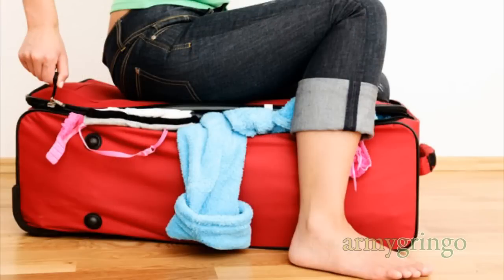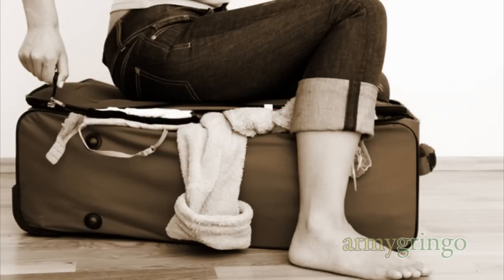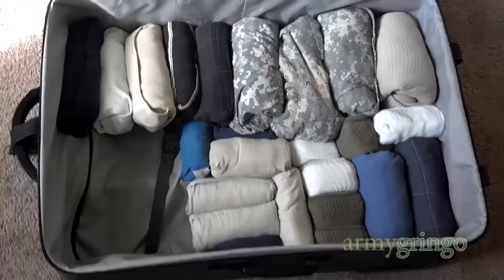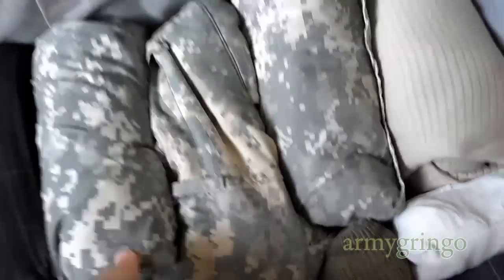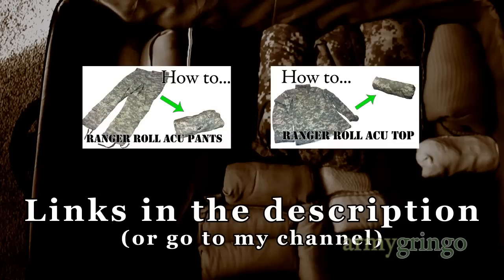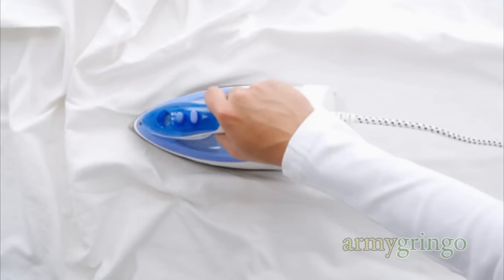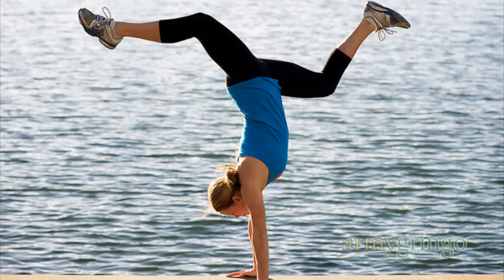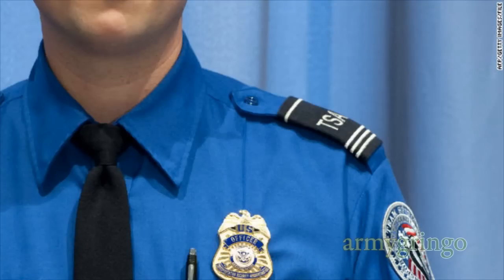Army Hack: Packing Suitcase / Baggage Like a Pro for Vacation Travel || Space Saving Military Style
Just a quick video to introduce more people to military style of packing, aka "Ranger roll," "Army roll," etc. You can use it to pack your suitcase or any other baggage/luggage for a vacation, road trip, air travel, etc.

As you can see, it's a real space-saver, and it helps you stay organized, too! :) Before I learned rolling my clothes, I'd stuff everything in the bag, and then every time I needed something I had to start a digging expedition to find it among all the other stuff. haha Ranger-rolling makes packing and traveling a lot more manageable.

This also comes in handy if you're hiking/backpacking, packing a survival kit, or fixing for a field exercise. Have a different situation where this came in handy? :)

Also, let me know your feedback on rolling/folding and packing in general, as well as any suggestions to improve my future videos.

LINKS MENTIONED IN THE VIDEO:
T-Shirts: youtu.be/so93nqxZLjM
Underwear: youtu.be/V9lj_g779Io
Socks: youtu.be/griS9wKF8aA
Pants: youtu.be/7vCo65e6pxE
Jackets/Shirts: youtu.be/drCw1--3Ko8